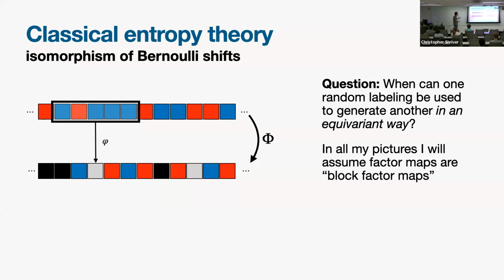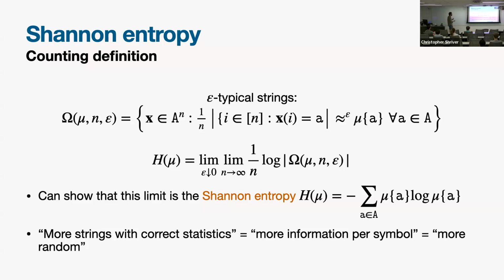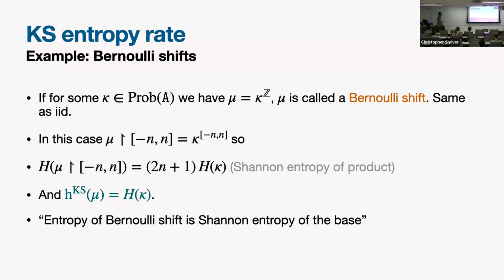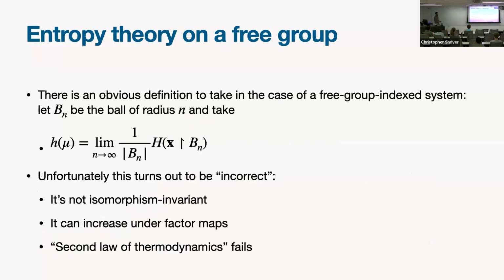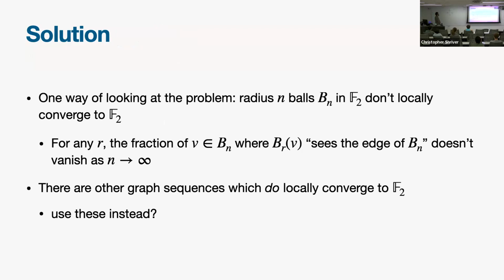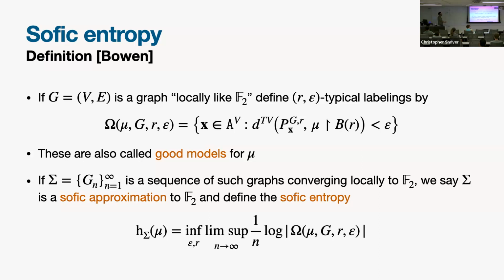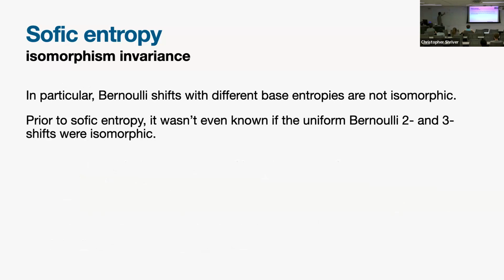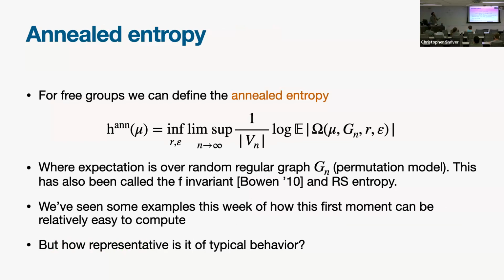Christopher Shriver: Introduction to sofic entropy